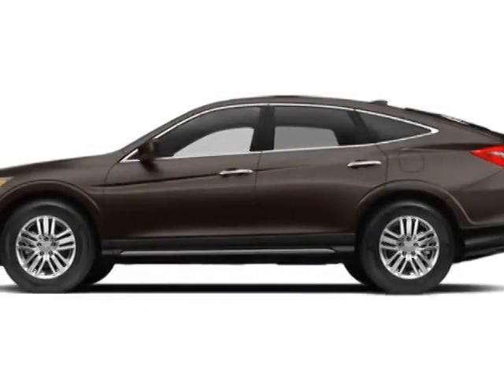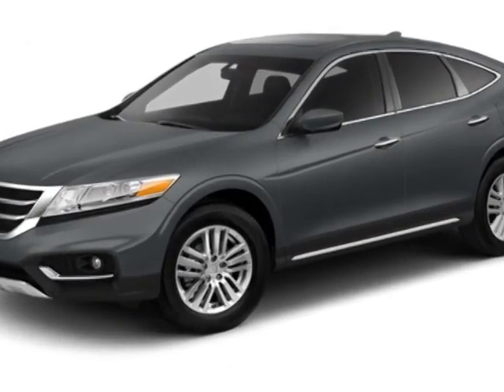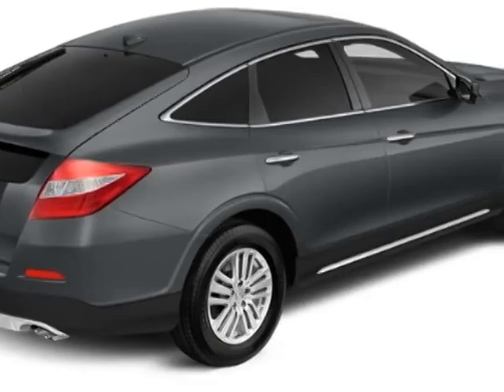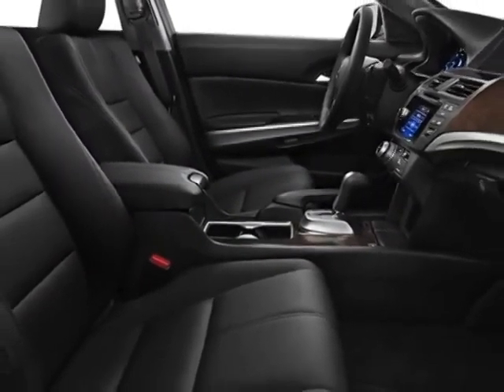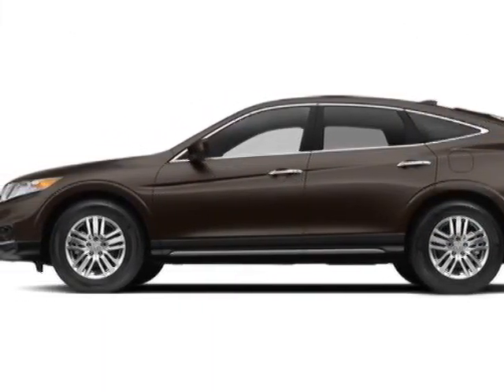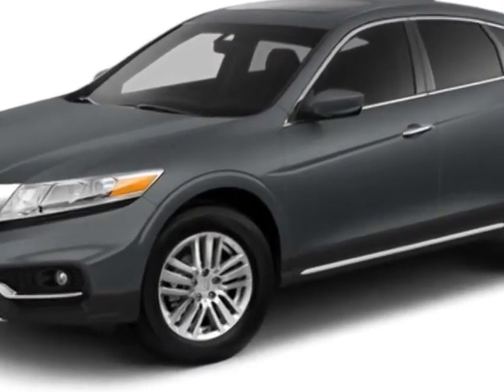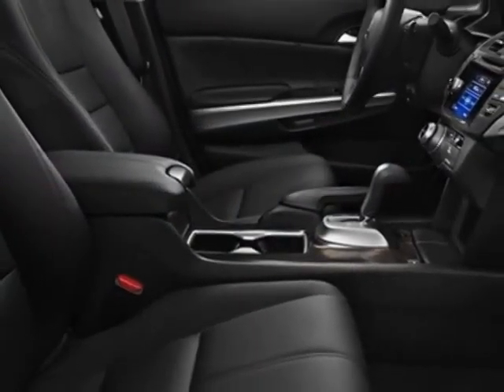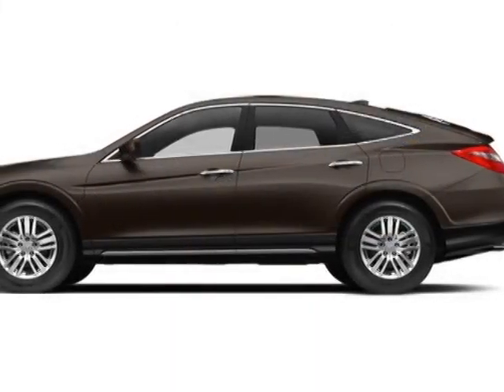2014 Honda Crosstour EX-L SUV - Rock Hill, SC